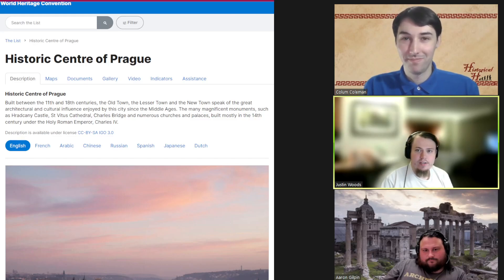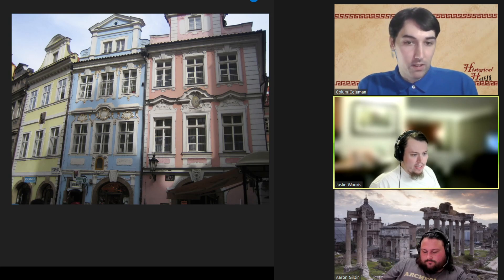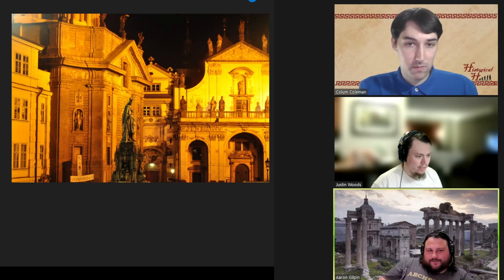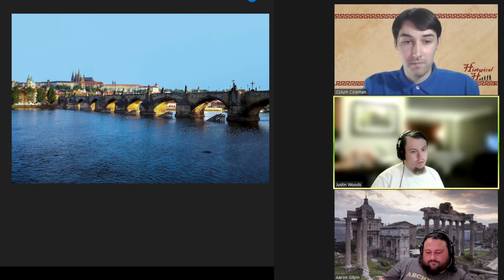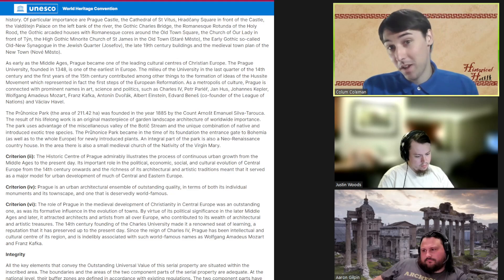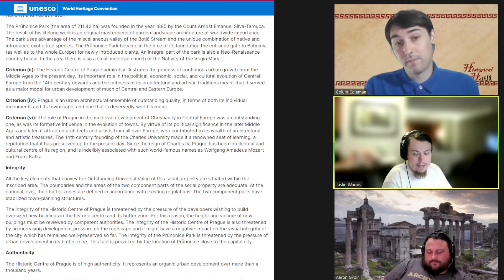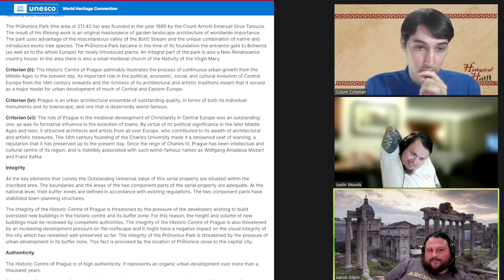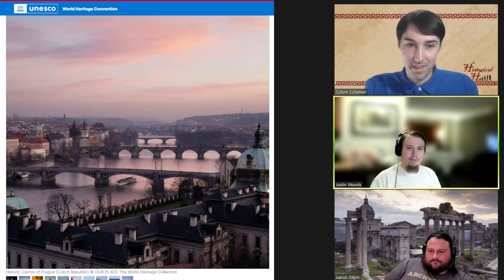Historic Centre of Prague - UNESCO World Heritage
This video is a part of our regularly scheduled programming.